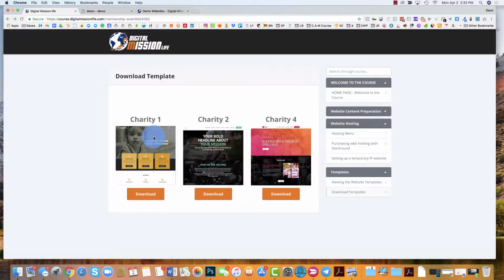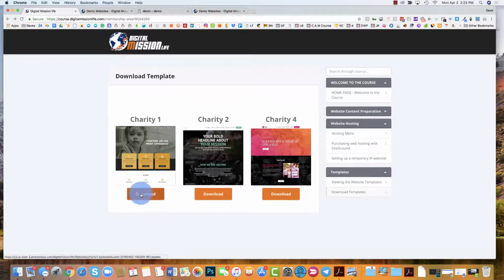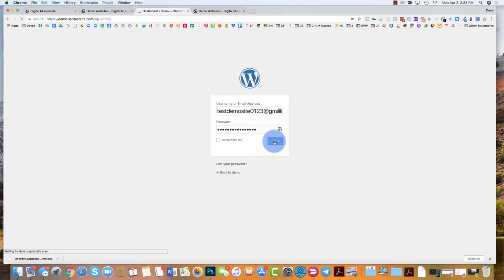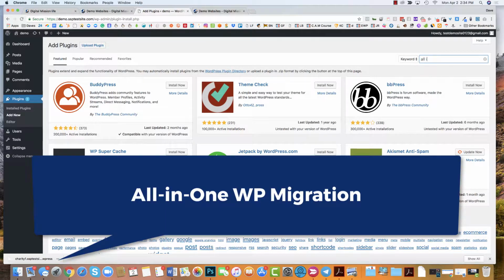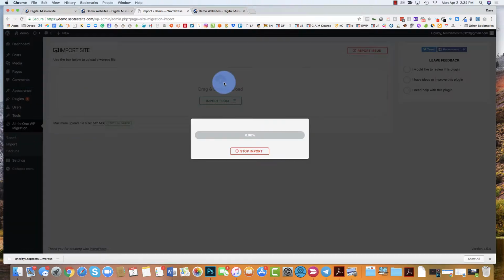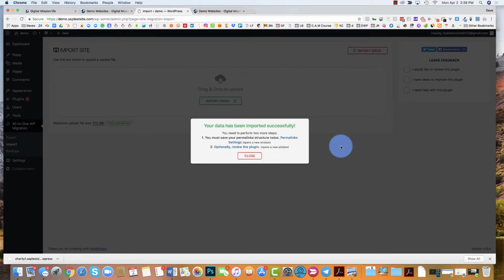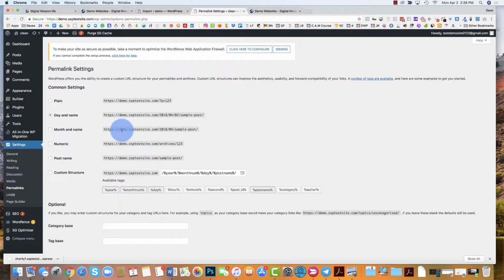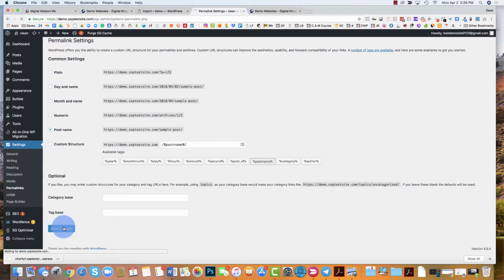Installing the demo website